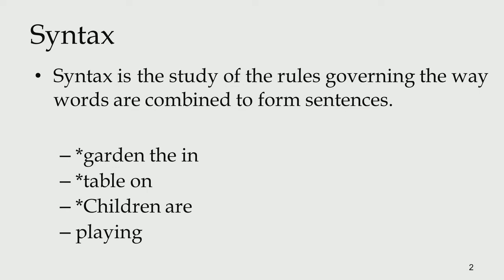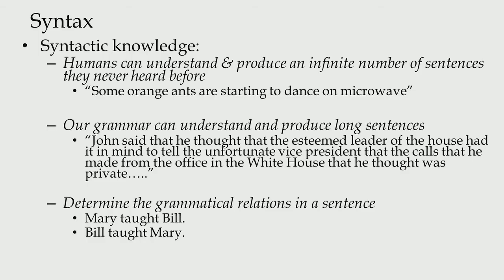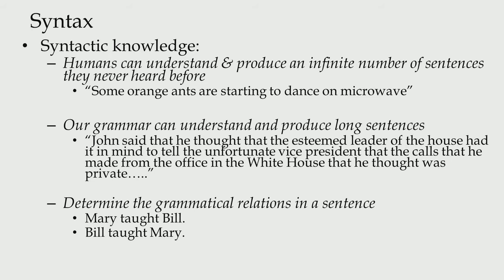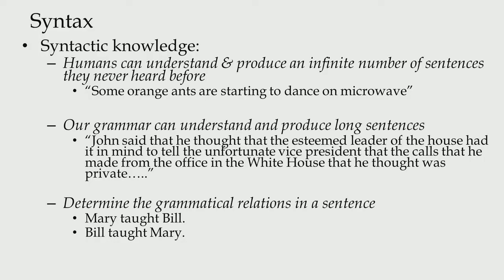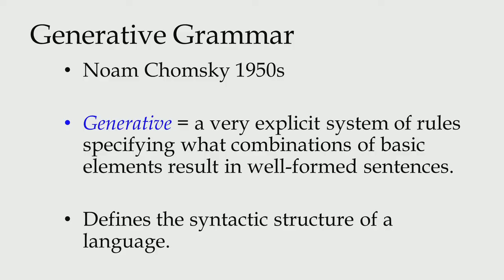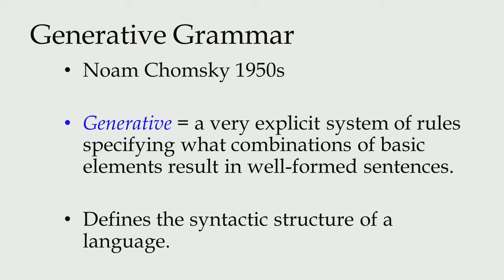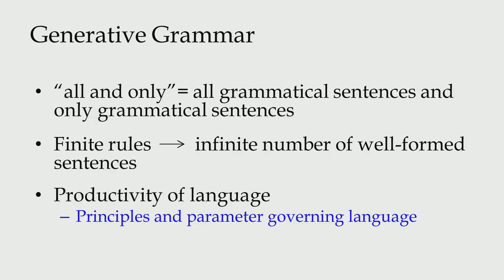Syntax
To access the translated content:
1. The translated content of this course is available in regional languages.
 2. Regional language subtitles available for this course
 To watch the subtitles in regional languages:
 1. Click on the lecture under Course Details.
 2. Play the video.
 3. Now click on the Settings icon and a list of features will display
 4. From that select the option Subtitles/CC.
 5. Now select the Language from the available languages to read the subtitle in the regional language.